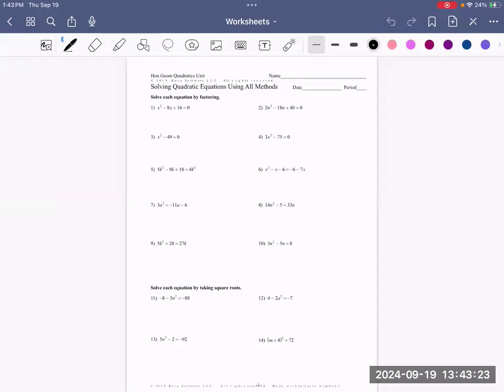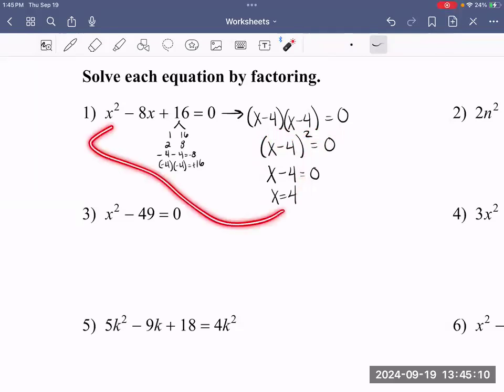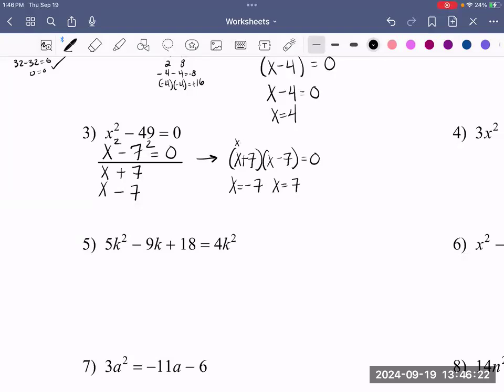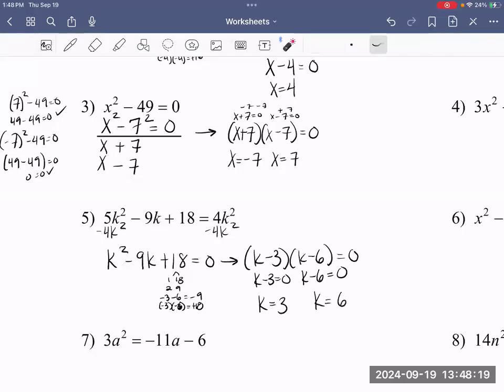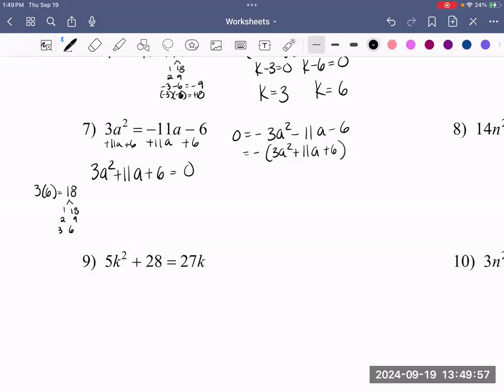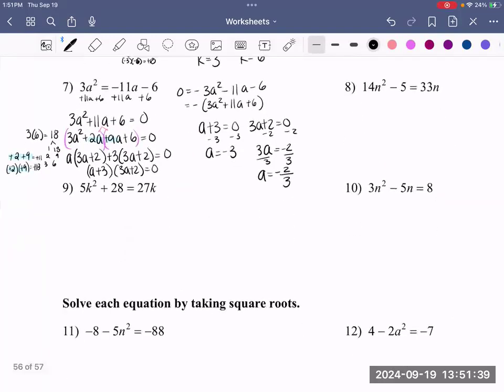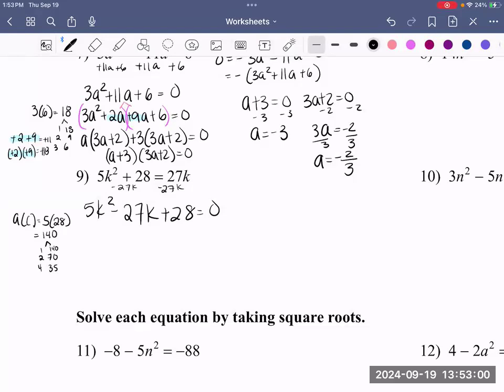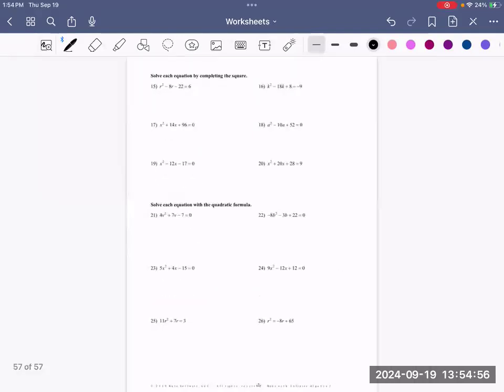Solving Quadratics Part I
In this video, we practice solving quadratics by factoring means.